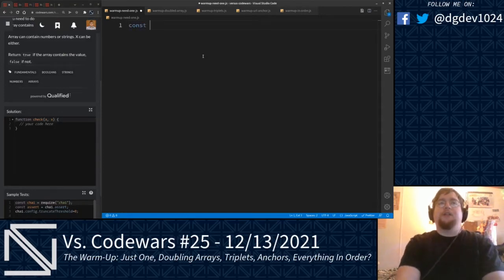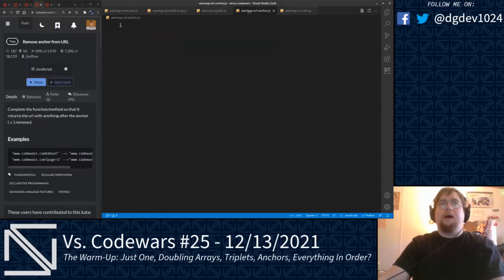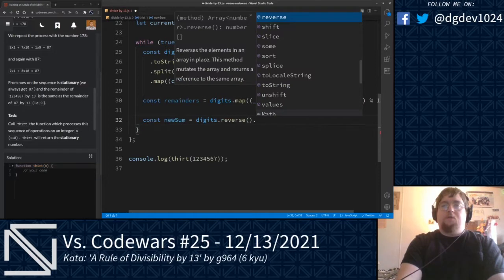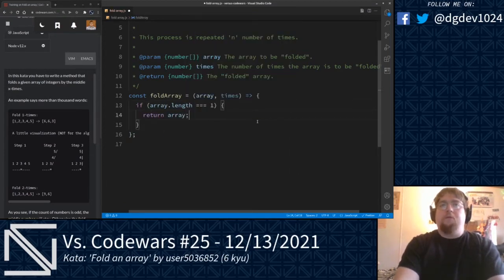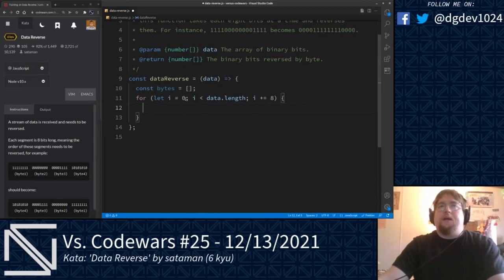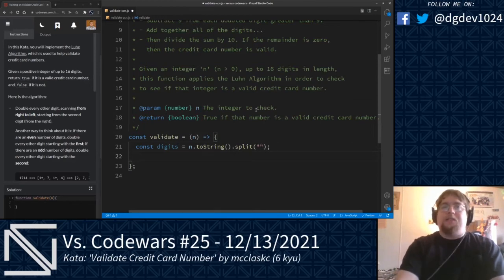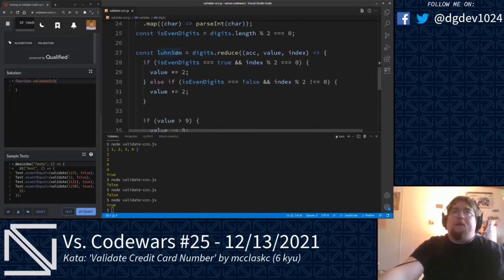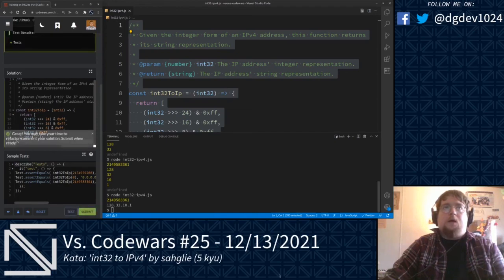Vs. Codewars #25 - Divide By Thirteen, Folding Arrays, Swapping Bytes, Credit Cards, IPv4 From Int32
Hello, again! Today on "Vs. Codewars", you get to see me:

- Play with a sequence of numbers generated by dividing powers of 10 by 13.
- Add elements at the end of an array to elements at the beginning of that array to "fold" it.
- Take an array of bits, organize them into bytes, then reverse the bytes.
- Use the Luhn Algorithm to validate credit card numbers.
- Use bitwise operations to convert an unsigned 32-bit integer into an IPv4 address.

0:00 - Intro
0:42 - The Warm-Up: "You only need one - Beginner" by PG1 (8 kyu)
1:35 - The Warm-Up: "Beginner - Lost Without a Map" by PG1 (8 kyu)
3:15 - The Warm-Up: "Find the middle element" by myTerminal (7 kyu)
9:05 - The Warm-Up: "Remove anchor from URL" by jhoffner (7 kyu)
11:30 - The Warm-Up: "Are the numbers in order?" by donaldsebleung (7 kyu)
14:04 - Kata: "A Rule of Divisibility by 13" by g964 (6 kyu)
24:25 - Kata: "Fold an array" by user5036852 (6 kyu)
31:58 - Kata: "Data Reverse" by sataman (6 kyu)
40:06 - Kata: "Validate Credit Card Number" by mcclaskc (6 kyu)
51:17 - Kata: "int32 to IPv4" by sahglie (5 kyu)
58:59 - Outro